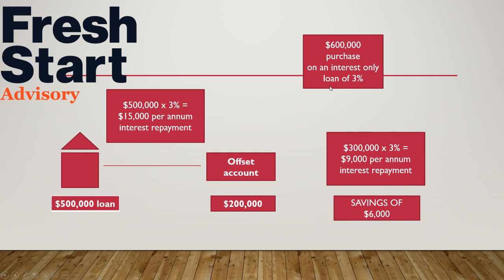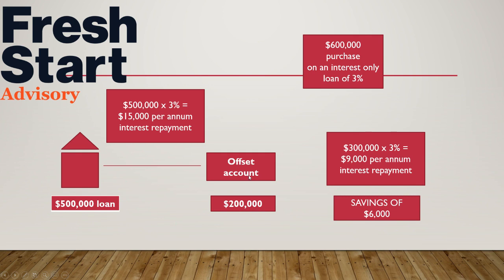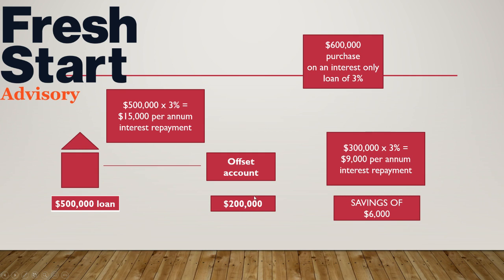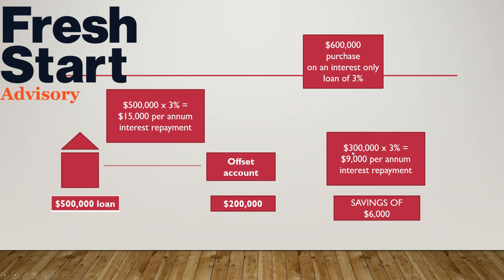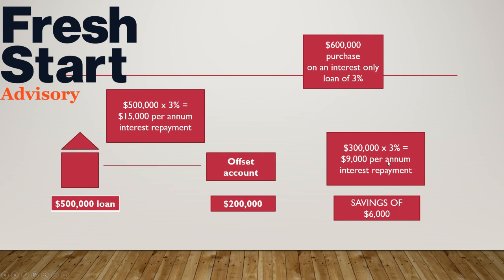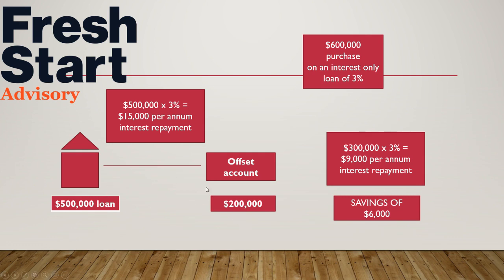How An Offset Facility Could Buy You A Trip To Europe!